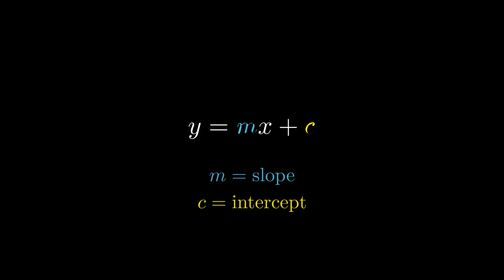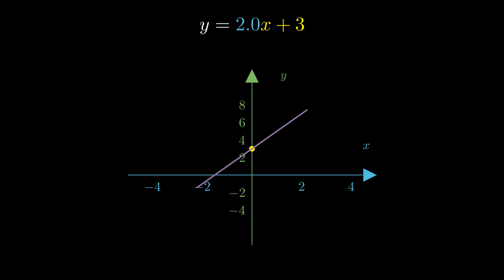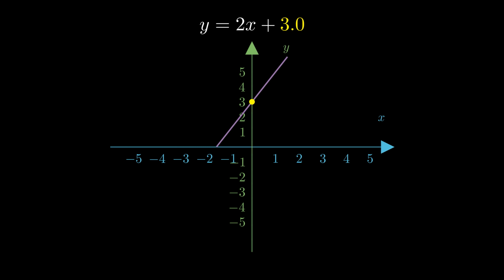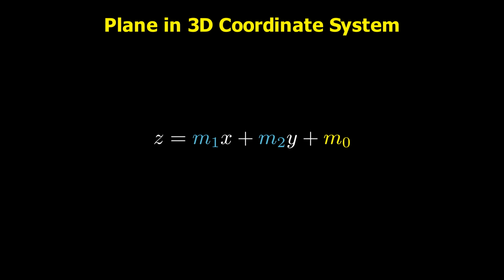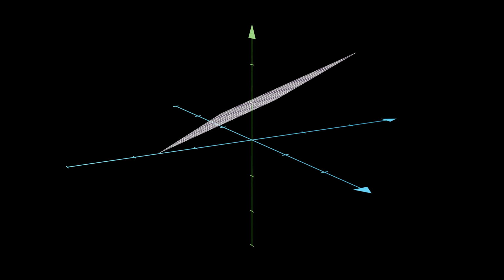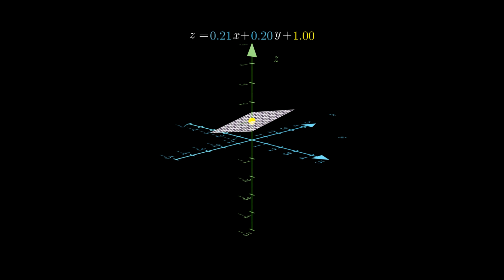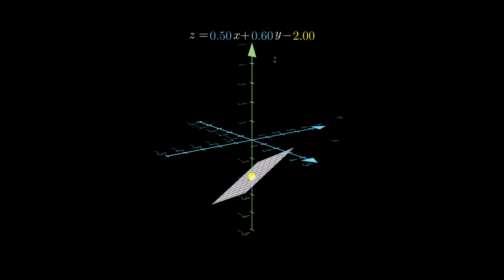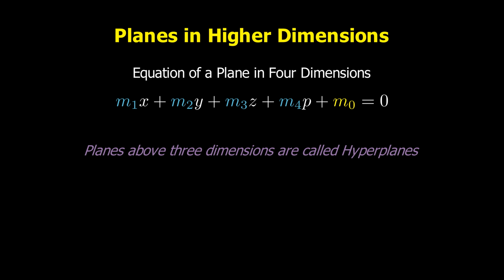Understanding Hyperplane || Lesson 2 || Machine Learning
In this class we will be Understanding Hyperplane.

Welcome back wisdomers! In this session, we will develop a foundational intuition for hyperplanes. Mastering the geometric and mathematical principles of hyperplanes is critical, as they form the essential building blocks for understanding linear classification, support vector machines, and the broader architectures within machine learning and deep learning. In the end of the video don’t miss our quiz challenge.

Let’s first examine the slope-intercept form of a linear equation: y = mx + c. In this framework, m represents the slope, which defines the steepness or gradient of the line, while c denotes the y-intercept, indicating the point where the line crosses the vertical axis. To illustrate this, consider the equation y = 2x + 3. Here, the slope is 2 and the intercept is 3. Let’s observe how this relationship is visualized within a two-dimensional coordinate system.

Now, let’s explore the dynamic nature of this equation by adjusting its slope. Observe what happens as we increase the value of m from 2 to 5. As the slope increases, notice how the line becomes significantly steeper, climbing more rapidly across the coordinate system. Similarly, watch the transition as we shift the slope from a positive 2 to a negative 2. This shift not only alters the slantness but entirely reverses the direction of the line, demonstrating how a negative slope creates a descending relationship.

Next, let’s analyse the impact of the y-intercept on the spatial position of the line. Using our equation, y=2x+3, we will observe the effect of adjusting the intercept from 3 to 5. This results in a vertical translation, where the line shifts upward while maintaining a constant slope. Furthermore, we will examine the transition as the intercept shifts from 5 to -5, demonstrating how the intercept dictates the line’s vertical change without altering its steepness.

As we have demonstrated, any line can be positioned anywhere within a two-dimensional coordinate system by simply manipulating the slope and the intercept. Now that we have established this core foundation in 2D, let us extend these geometric principles to visualize a plane within a three-dimensional space.

We will now extend our geometric intuition to the three-dimensional coordinate system and the mathematical representation of planes. The general equation of a plane is defined as ax+by+cz+d=0. By isolating the z-variable and rearranging the terms, we can express this relationship as z=m_1 x+m_2 y+m_0. In this form, m_1and m_2
 represent the slopes relative to the x and y axes, while m_0 serves as the intercept othe -axis.

Let’s analyze the dynamics of a three-dimensional plane using the equation z=0.1x+0.2y+1. We will first adjust the slope m_1from 0.1 to 0.5 to observe how the plane changes along the x-axis. Next, we will transition the slope m_2 from 0.2 to 0.5, demonstrating a shift in the plane’s orientation relative to the y-axis. Finally, we will modify the intercept  m_0 from 1 to -2, illustrating a vertical translation of the entire surface while preserving its multi-axial slopes.

Having established a solid geometric foundation for planes in three dimensions, we can now generalize these concepts to higher-dimensional spaces. In a four-dimensional coordinate system, a linear relationship is expressed by the equation m_1 x+m_2 y+m_3 z+m_4 p+m_0=0. It is a fundamental principle in mathematics and data science that any linear decision boundary existing in a space higher than three dimensions is formally defined as a hyperplane. I hope this session has provided you with a clear and intuitive understanding of how these boundaries function across multiple dimensions.

Thank you for your focused attention throughout this session. To consolidate your understanding of hyperplane intuition, we have prepared two logical challenges for you. We encourage you to analyze these problems carefully and share your solutions, along with your reasoning, in the comment section below.